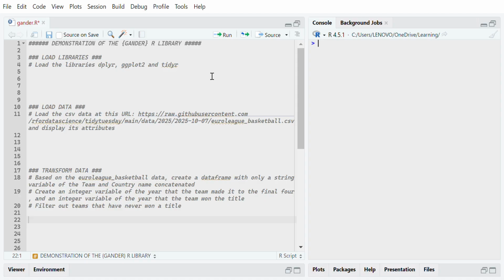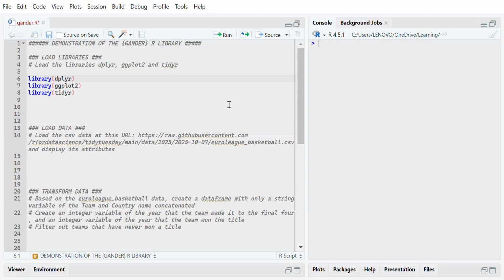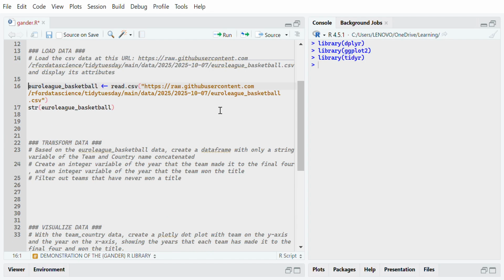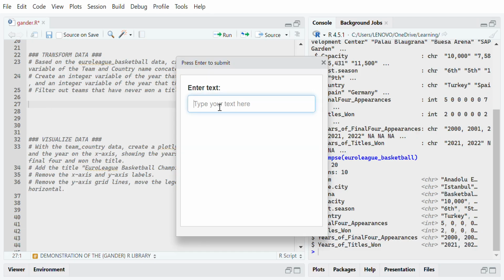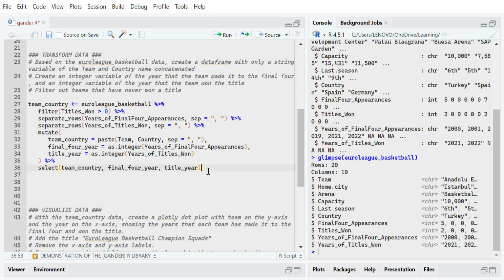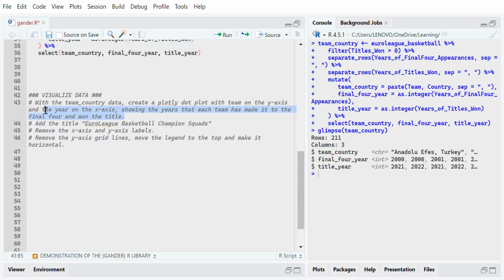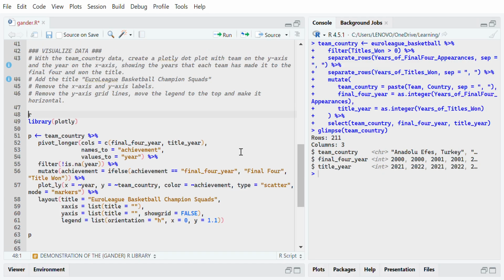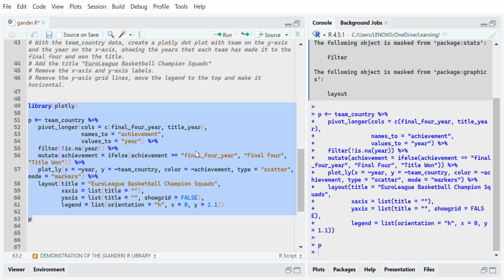Demonstration of the R {gander} library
Demonstration of the R {gander} library in RStudio

The R script file used in this example can be dowloaded